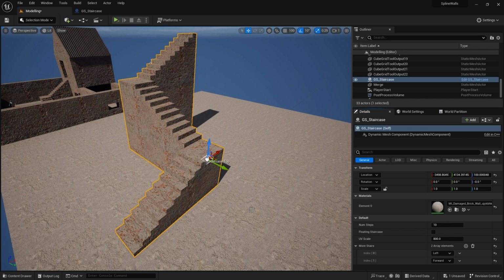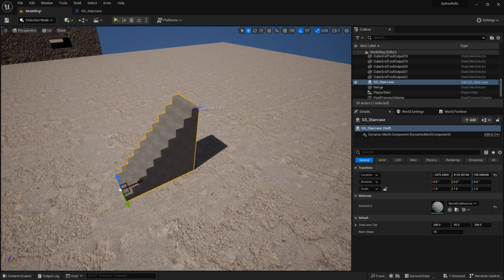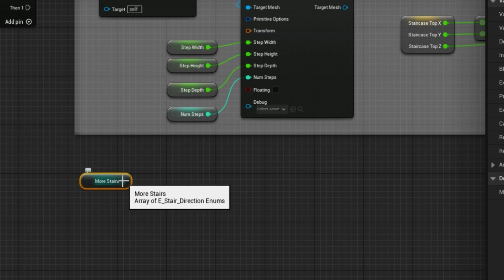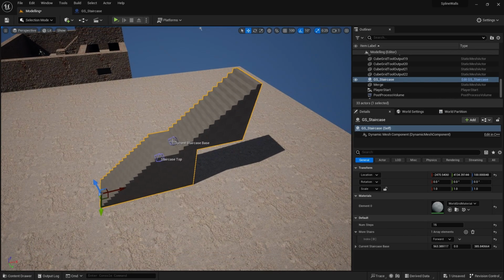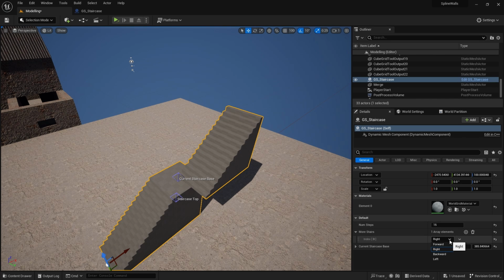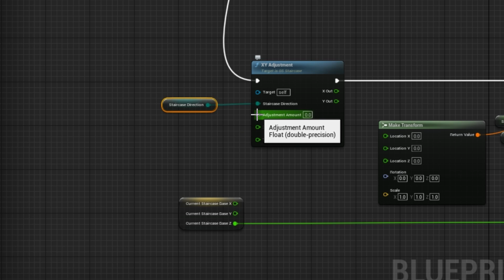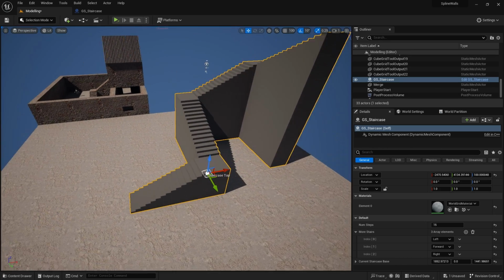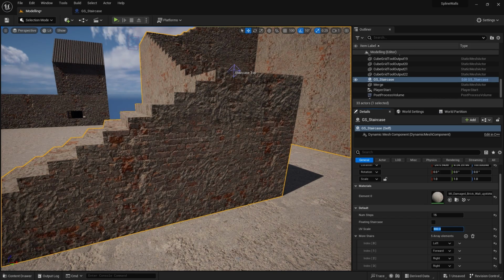UE5: Building Structures - #14 Modular, Procedural Staircase using Geometry Script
In this series, we will look at all of the different ways of building structures in UE5, from manual modelling tools to automated scripts using splines, geometry scripts, PCG and other techniques.

In this tutorial, you'll create a fully procedural staircase generator using Geometry Script. If you want to convert to static mesh and add collisions, be sure to see how to do that in the GS Tunnel episode.

00:00:00 - Intro
00:01:03 - Create Initial Staircase
00:11:37 - Multiple Staircase Strategy
00:12:42 - Set up Staircase Base Locator
00:16:12 - Create Direction Variables
00:18:45 - Create Landing
00:24:21 - Create Next Staircase
00:37:55 - Rotate based on Direction
00:41:18 - Create the Base Platform
00:50:49 - Recalculate Next Staircase Base Location
00:57:18 - Floating Stairs
01:00:28 - Material UV Scaling